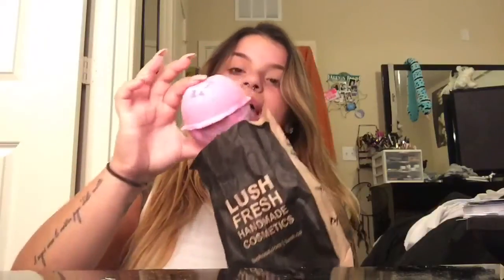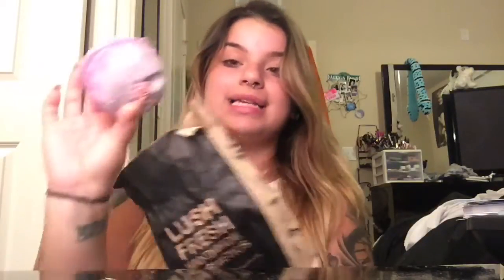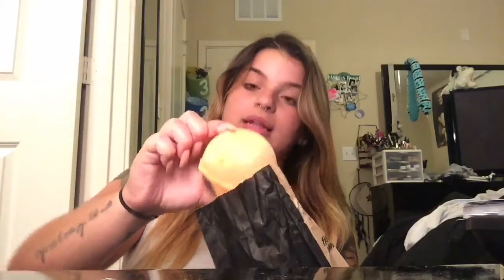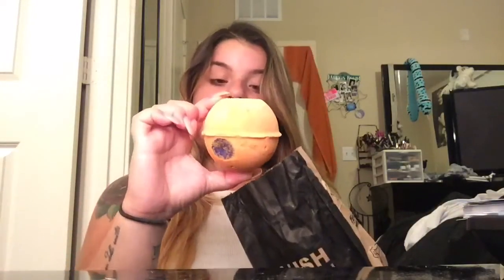What do i use to get your bath tub water different colors when i take a bath? Heres my secret!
This video is about the bubble bath bombs i put in my bath water everyone always ask me so heres a video the bubble bath is  from lush hope you enjoy my video.